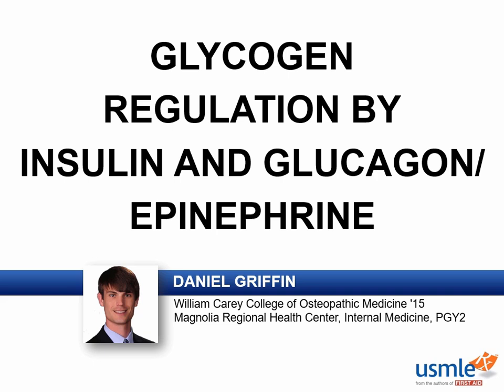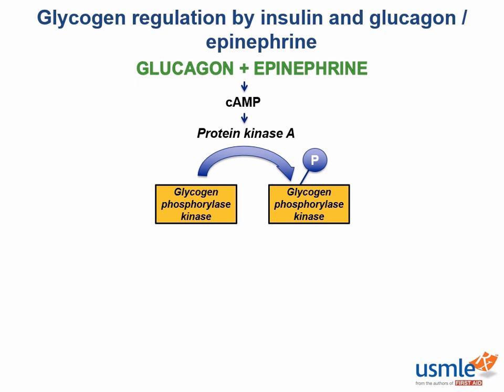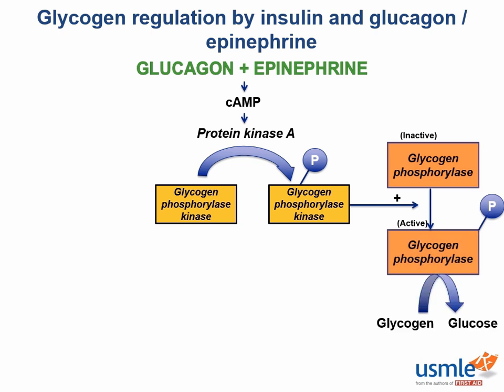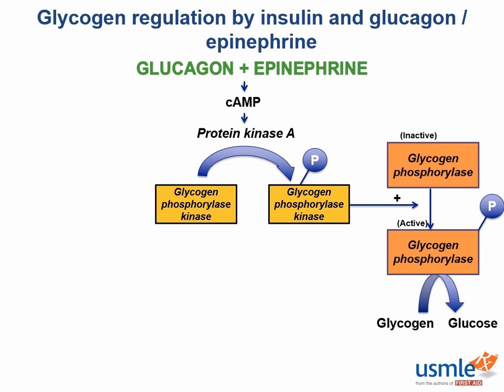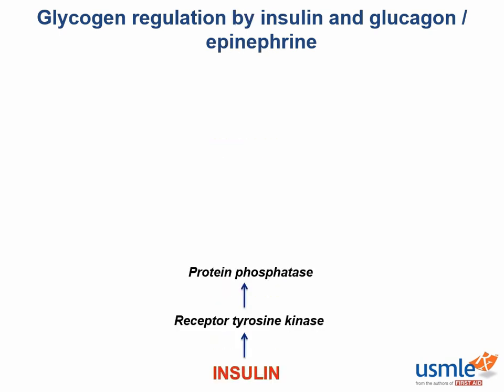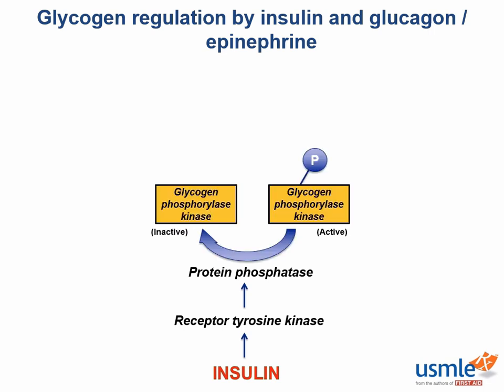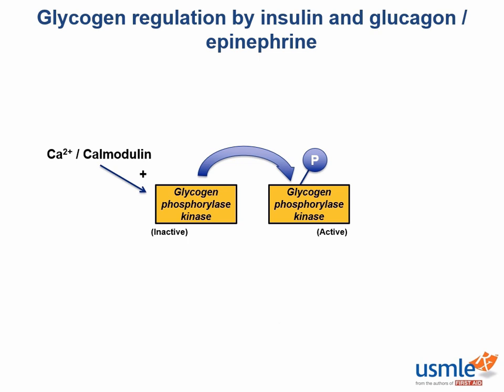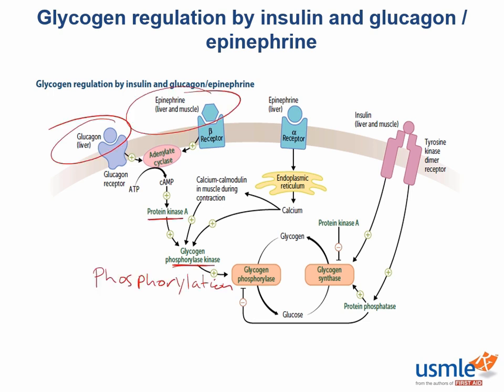Glycogen regulation by insulin and glucagon or epinephrine